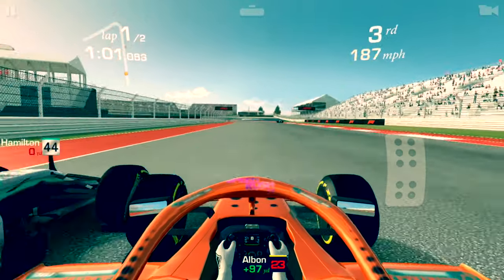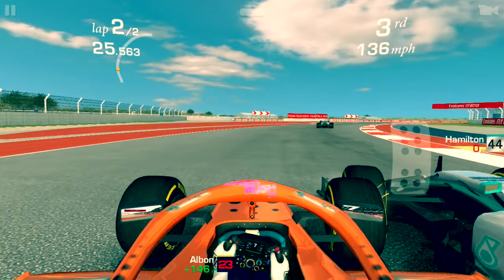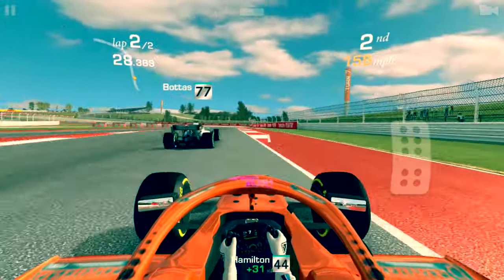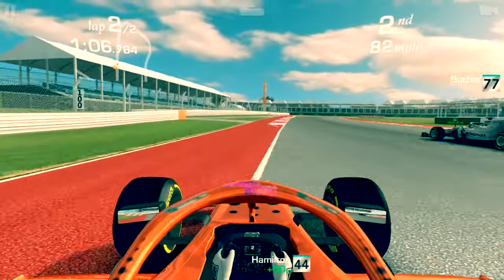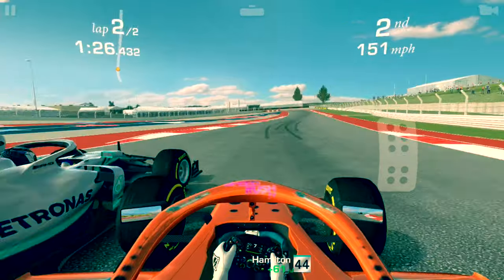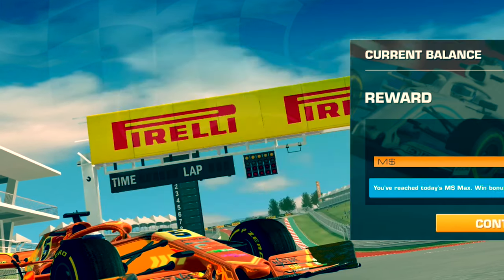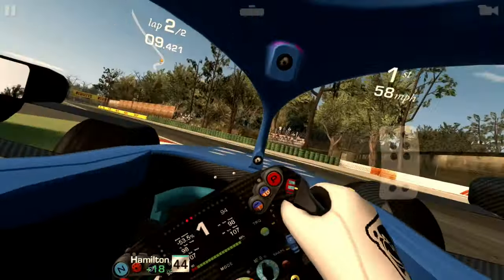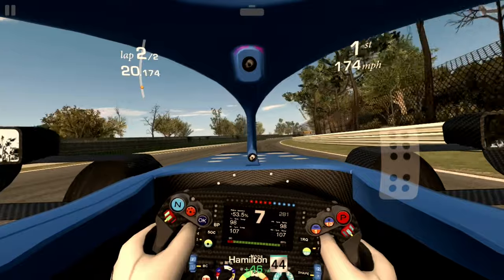Real Racing 3 Gameplay 🤣👍👌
Hello I Decided to change things up a bit for this video and make some real racing 3 content.
I have been playing this game since 2017!
I highly recommend and or suggest this game it is fun but can get old after a while.

Slayer2336oof